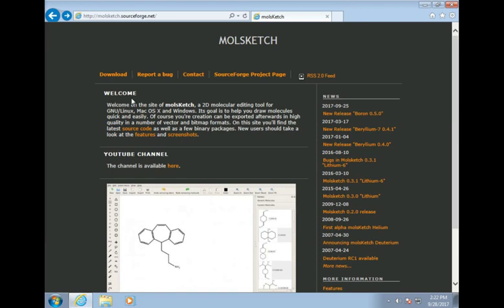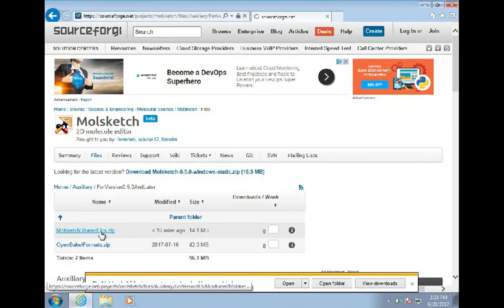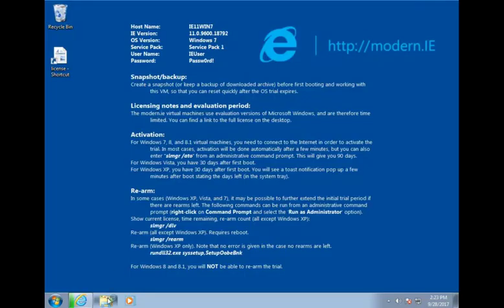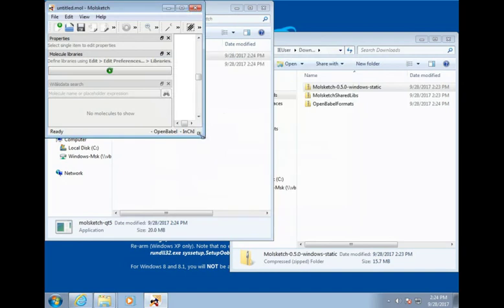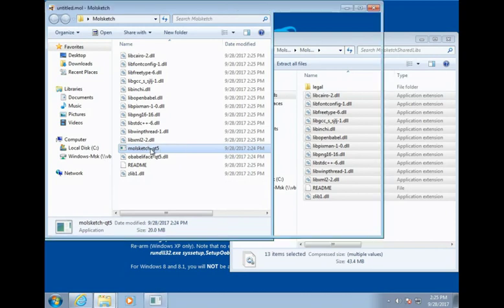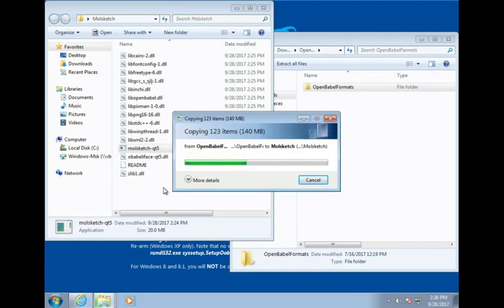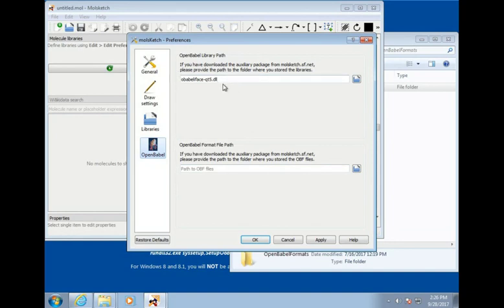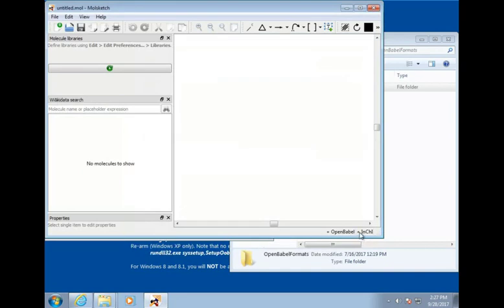Library Support for Windows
This video demonstrates how to set up the auxiliary OpenBabel libraries for Molsketch.